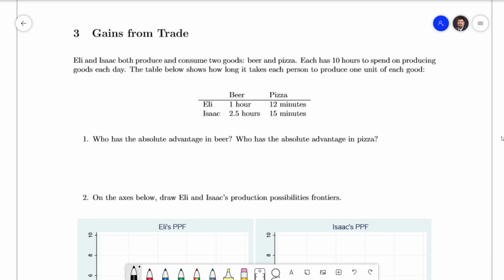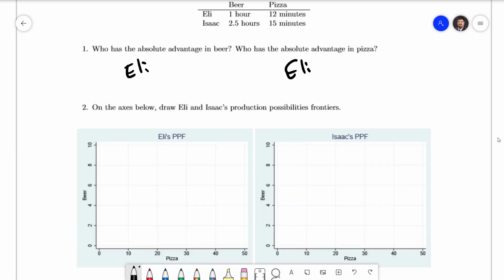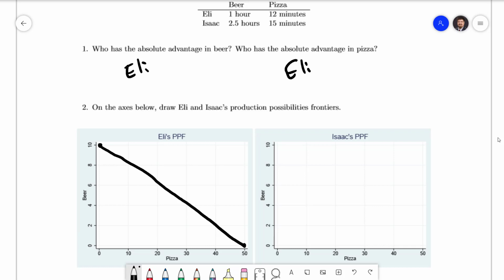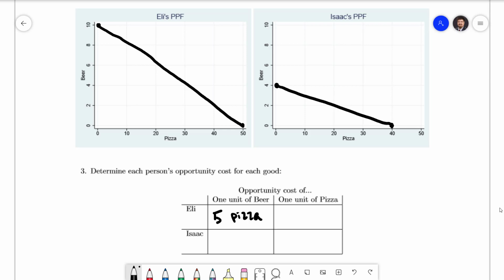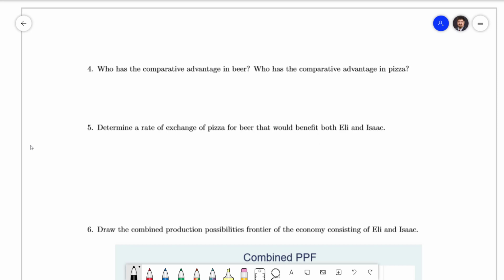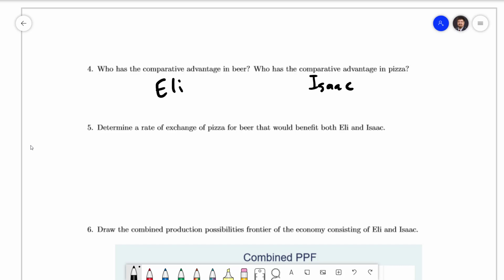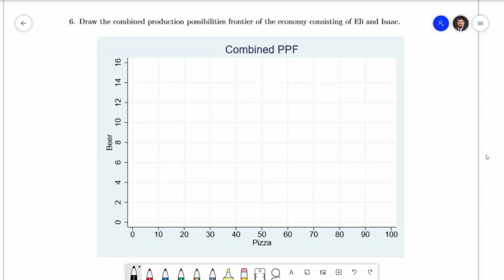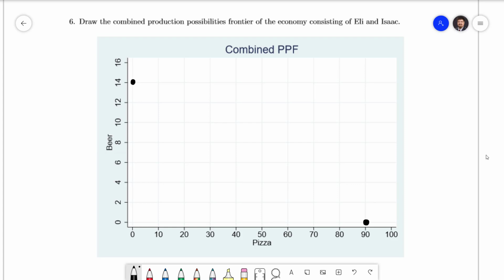Gains from Trade Exercise